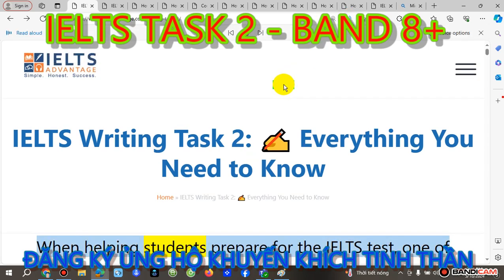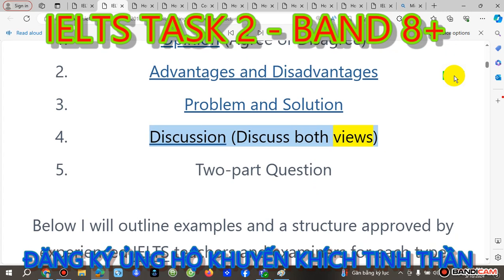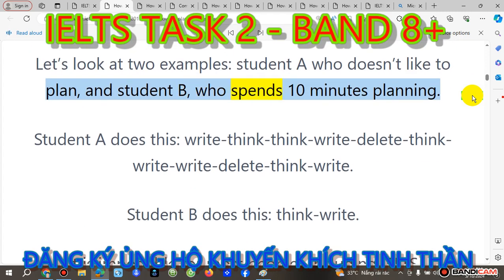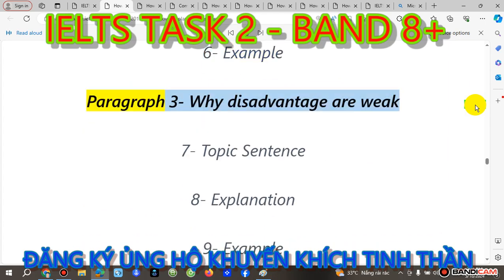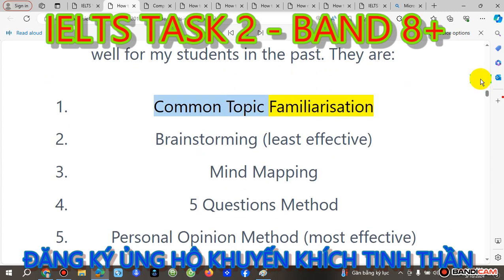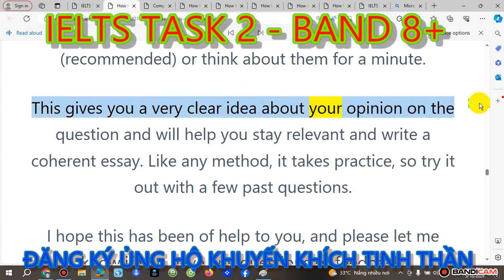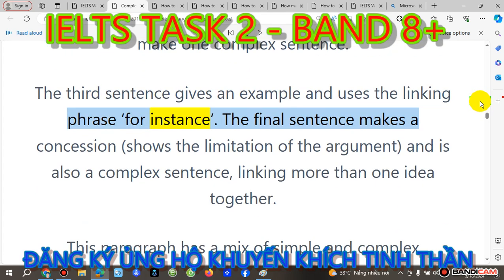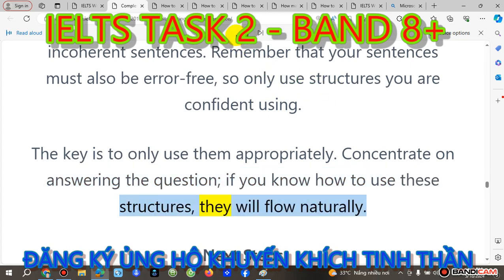TASK 2 - IELTS WRITING BAND 7+ || HƯỚNG DẪN CHI TIẾT STEP BY STEPS (PHẦN 1)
HÃY HIỆN NHẪN XEM HẾT VIDEO VÀ LUYỆN CÁC KỸ NĂNG. SỬ DỤNG PHỤ ĐỀ ĐỂ HIỂU NỘI DUNG. MỘT VIDEO CÓ THỂ RÈN LUYÊN CÙNG LÚC 4 KỸ NĂNG